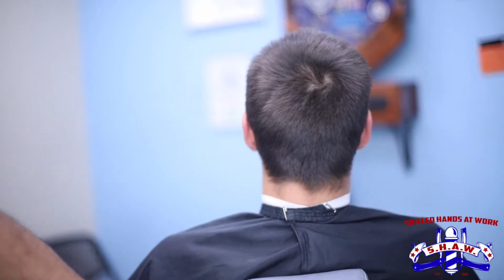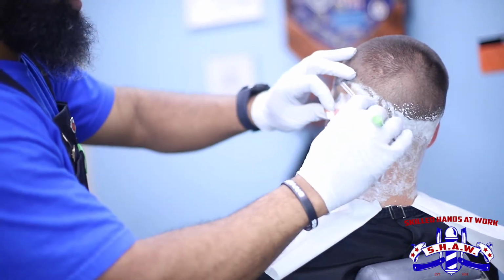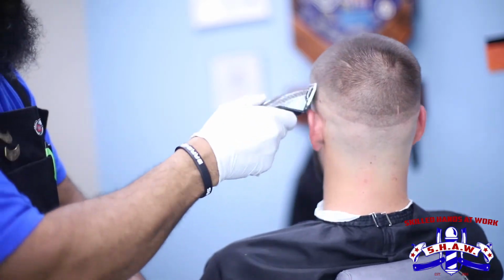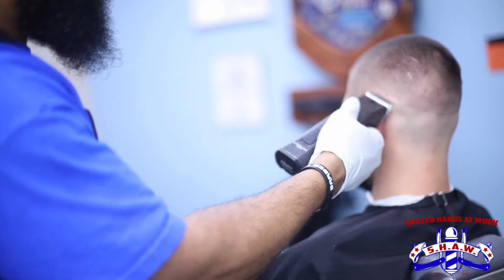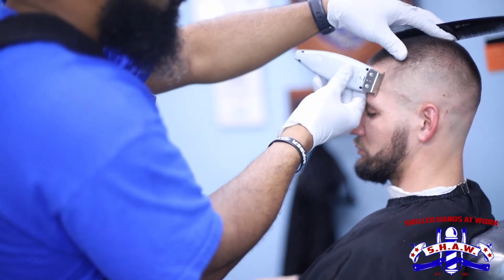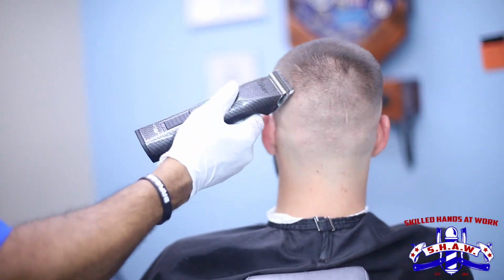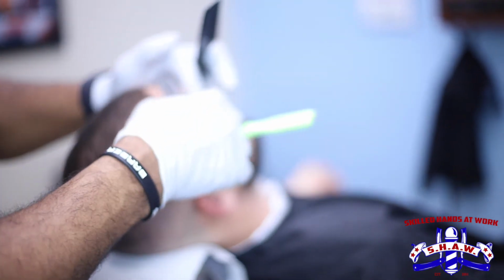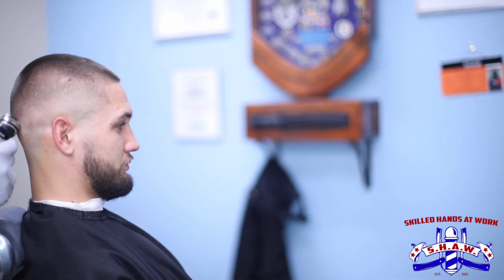Razor Blade Fade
This is the first video I have done training for Youtube. I am a barber instructor and I do videos for my students to watch and decided I would do videos to upload to Youtube so they can watch them from anywhere. I have never done a video where I had to talk over it and i must say i was a little nervous for this first one. leave comments on how I improve on my over all presentation.